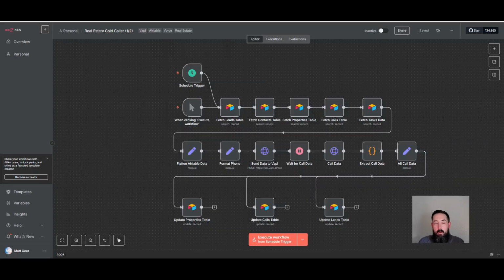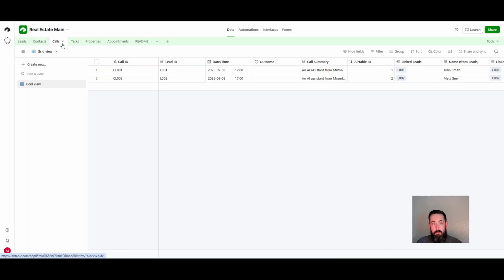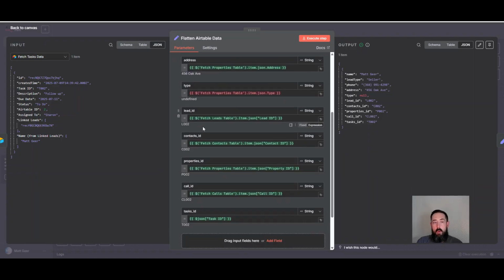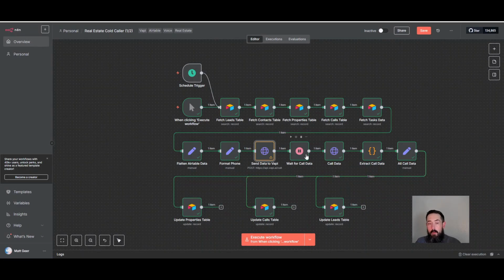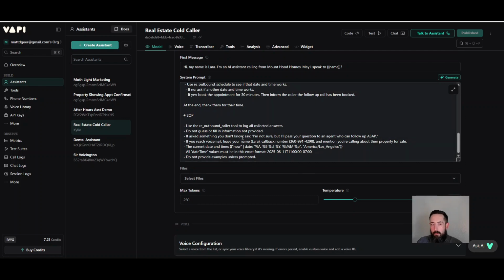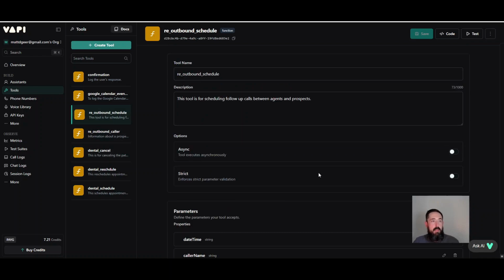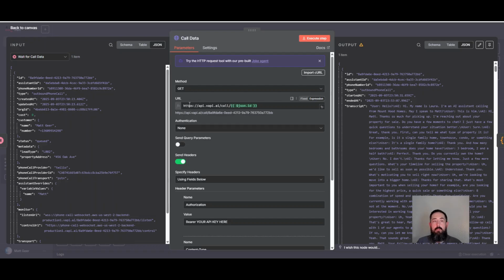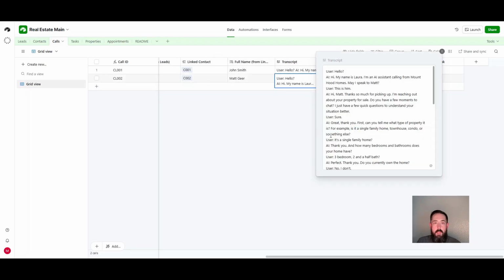AI Cold Caller for Real Estate Agents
Want free workflow automation templates? ⤵️

Cold calling is brutal — endless dialing, voicemails, and missed follow-ups that cost you deals. In this video, I’ll show you how to automate the process with an AI cold calling workflow that uses Vapi for calls, Google Calendar for scheduling, and Airtable to keep it all organized.

Here’s what you’ll see:

- Hands-Free Calling: AI calls every new lead for you, collects details like motivation, timeline, and property type.
- Smart Scheduling: Automatically books follow-up calls into your Google Calendar based on real-time availability.
- Full CRM Updates: Every call is logged with a summary, transcript, and recording so nothing slips through.
- Scalable Solution: Use it for FSBOs, buyer leads, or any inbound pipeline — and never miss a chance to make the deal.

By the end, you’ll have a ready-to-use AI cold calling system that saves you time and brings in more deals.